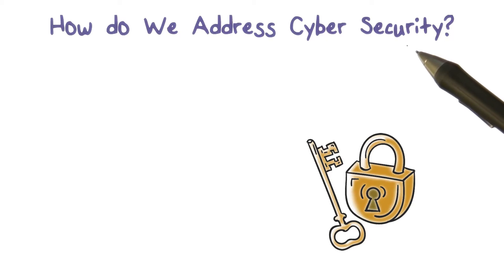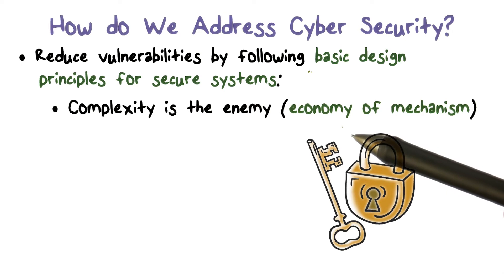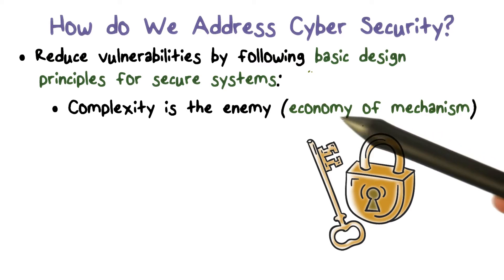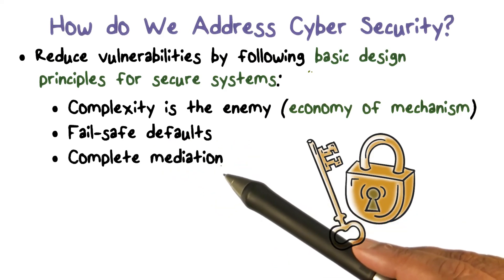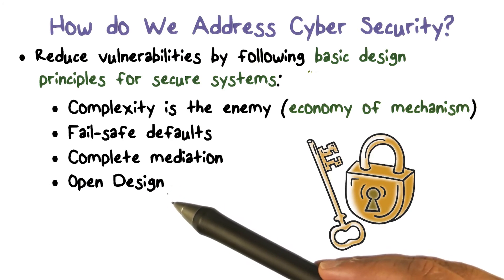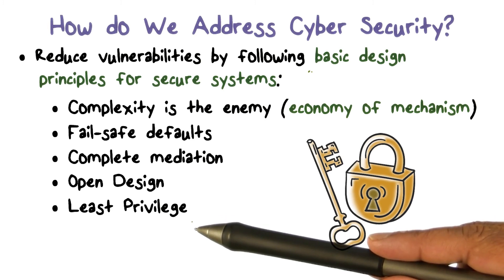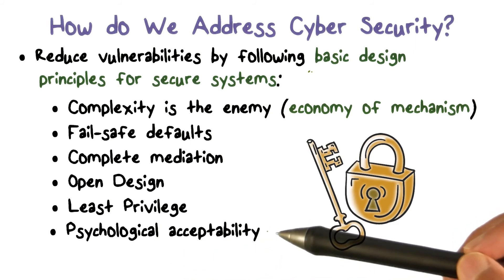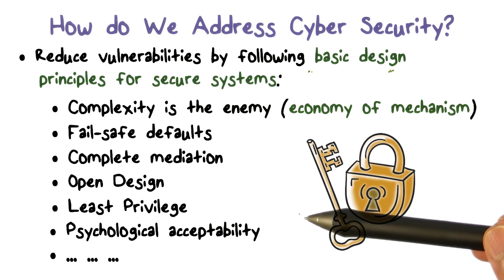How Do We Address Cyber Security?